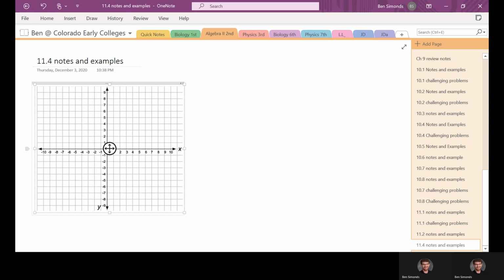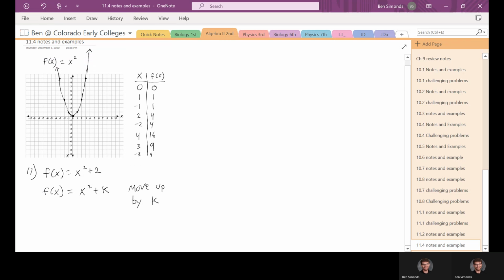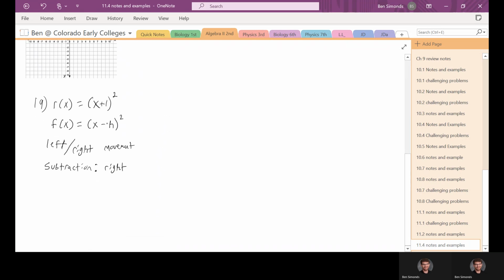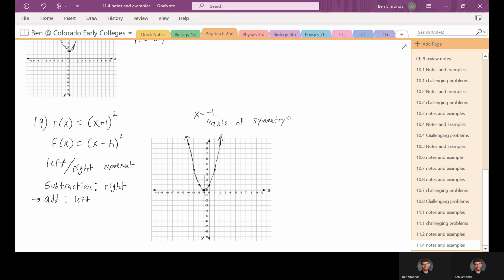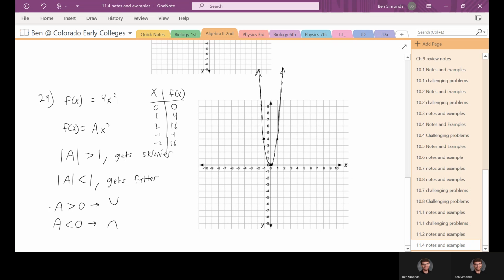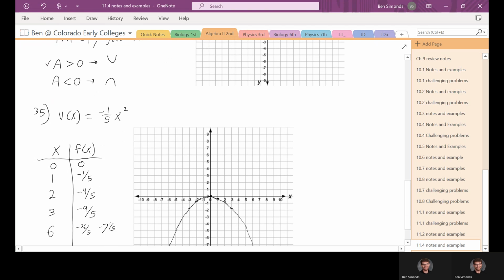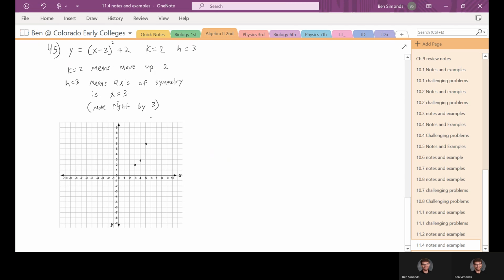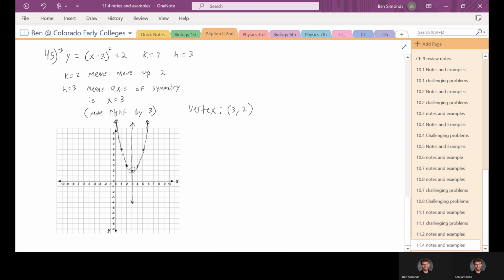Chapter 11.4 lesson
The lesson for 11.4 about manipulating graphs of quadratic equations.